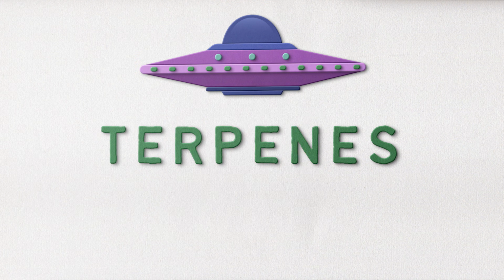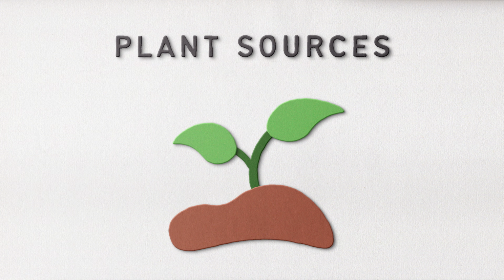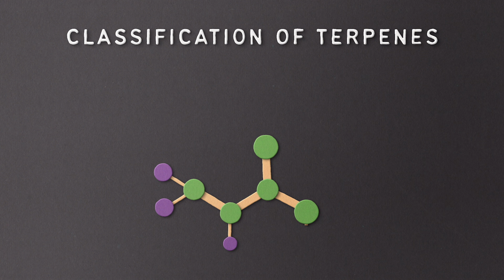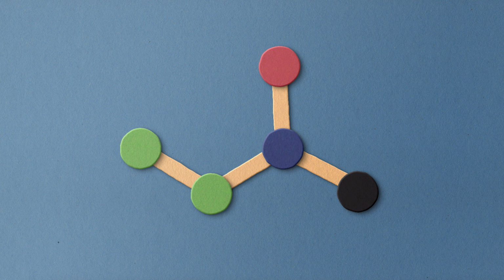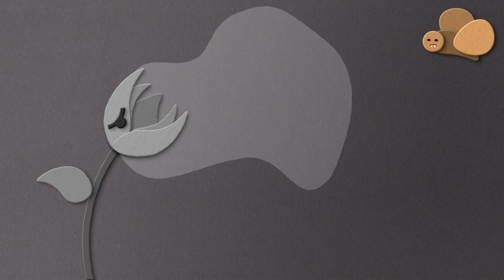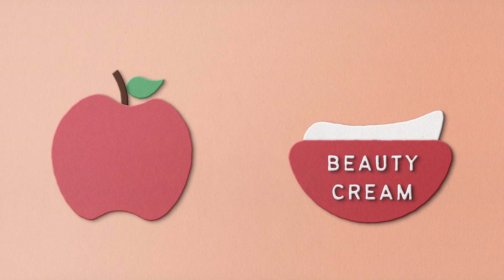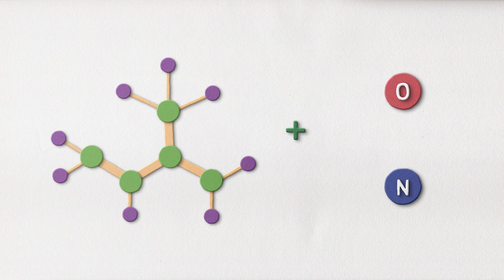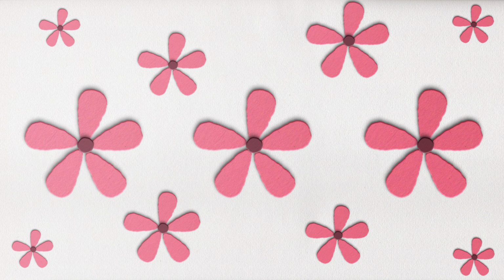Terpenes: definition, functions and biosynthesis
Discover what terpenes are and explore their crucial role in the natural world. We'll take you through the process of how these aromatic compounds are biosynthesized in plants and discuss their significant impacts on human health and well-being. From enhancing flavors and fragrances to their therapeutic effects, terpenes influence our lives in many unexpected ways.

What we will cover:
00:00 INTRO
00:52 Terpene structure
01:56 Terpene biosynthesis
02:34 Terpene’s biological functions
03:21 Terpenes and Humans